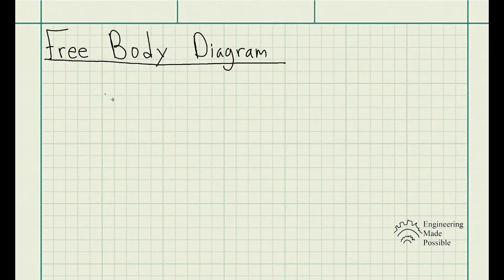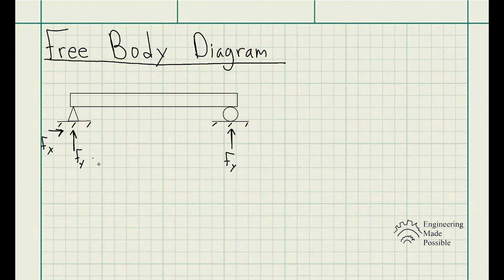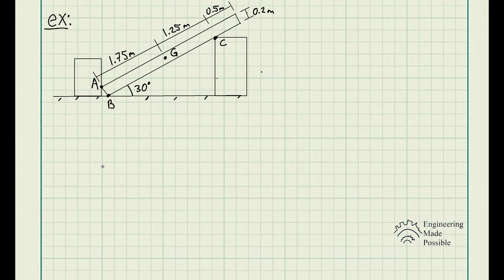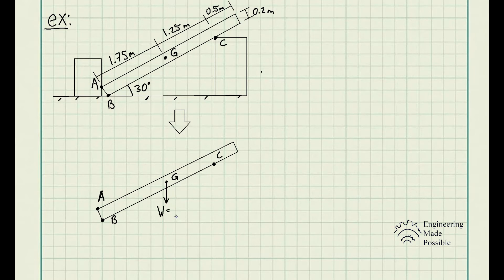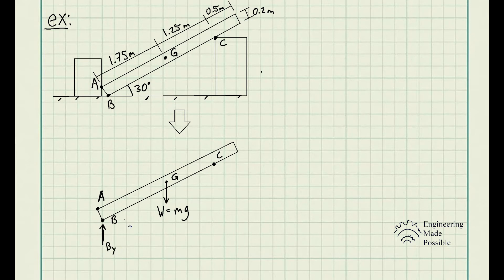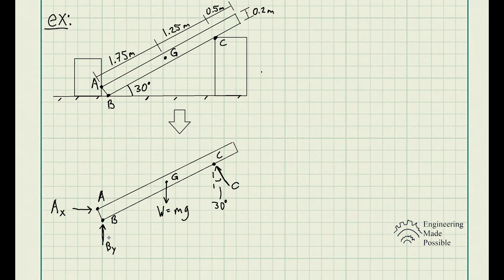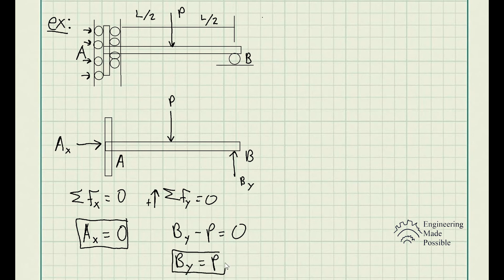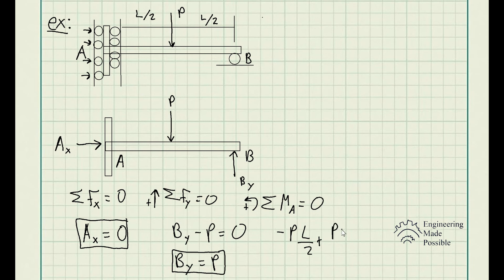Free Body Diagram - Statics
This video goes over the Free Body Diagram and how it’s used when analyzing structures. It is the foundation to properly analyze systems in Engineering.

(0:00) Free Body Diagram

(2:10) – Problem statement: Draw the free-body diagram of the uniform bar, which has a mass of 100 kg and a center of mass at G. The supports A, B, and C are smooth.

(6:09) – Problem statement: Draw the free-body diagram of the beam, which is pin-supported at A and rests on the smooth incline at B.

 (7:35) – Problem statement: Determine the components of reaction at the supports A and B on the rod.